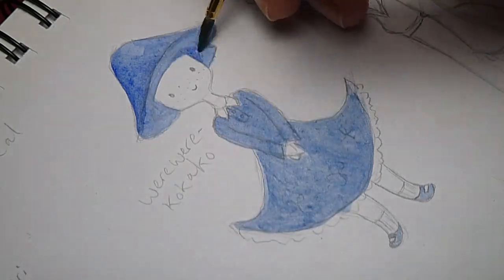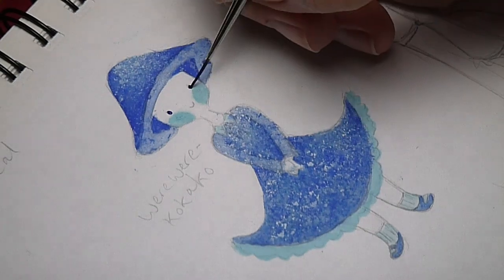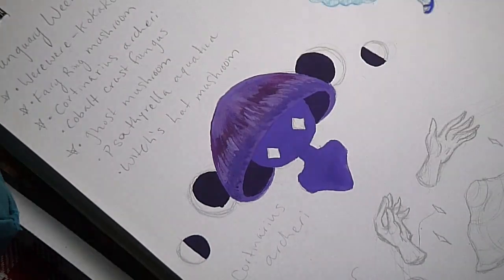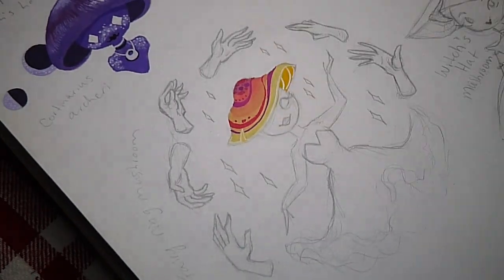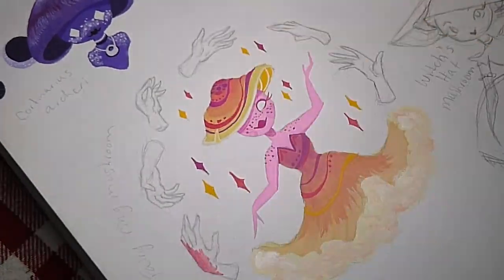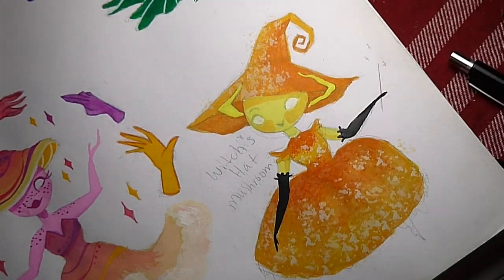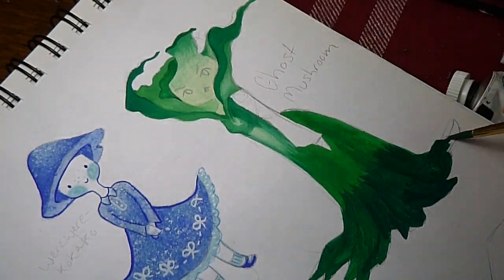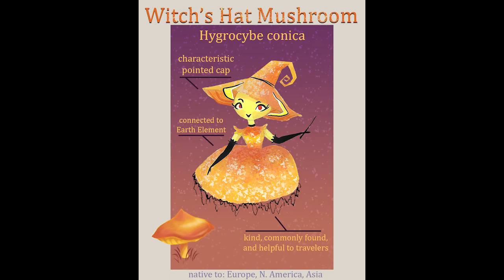Mushroom Character Designs! Funguary Week 2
Part 2 of my contribution to Feefal's Funguary art challenge! This week's prompt is "Mystical", so these mushrooms have ALL the magic and mystery!

Chapters:
Intro/Werewere-kokako: 00:00-2:25
Cortinarius archeri: 2:26-4:33
Fairy Circle mushroom: 4:34-7:15
Witch's Hat mushroom: 7:16-8:58
Ghost mushroom: 8:59-11:23
Finished paintings - 11:24-12:04